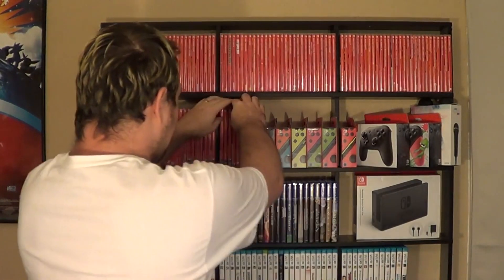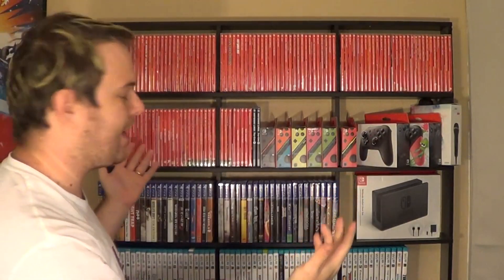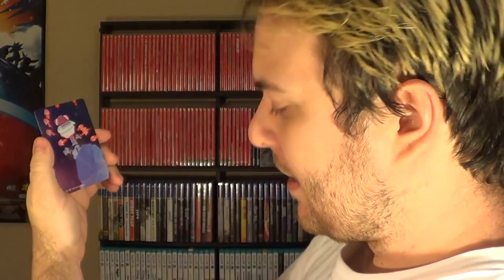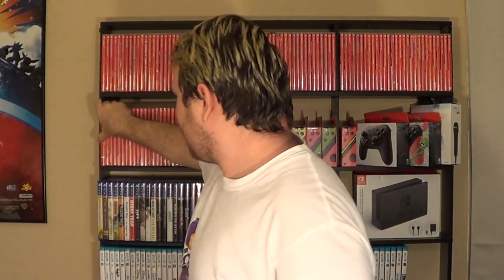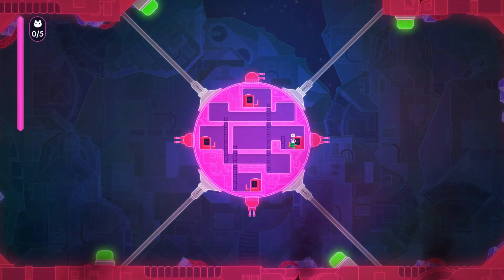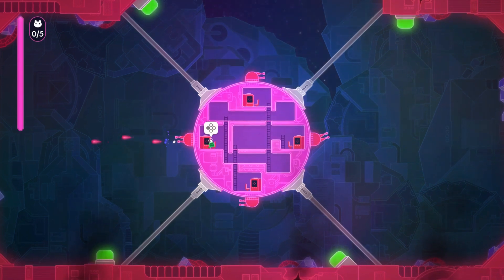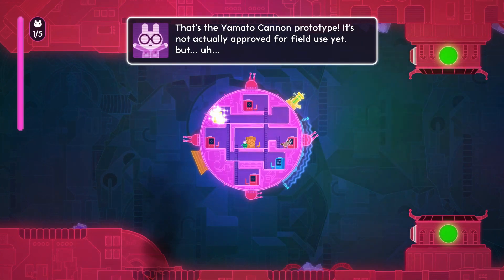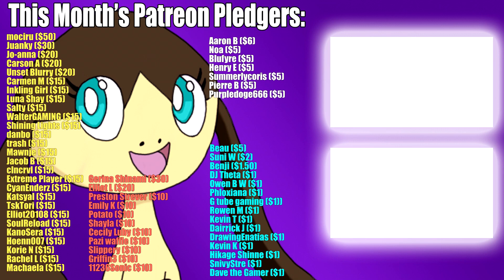Nintendo Switch Super Rare Games #4 - Lovers in a Dangerous Spacetime